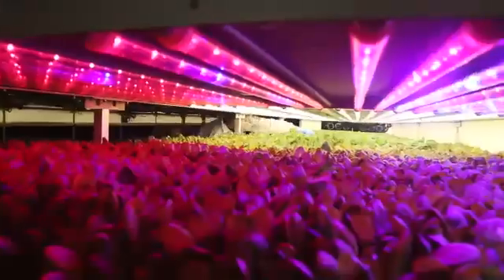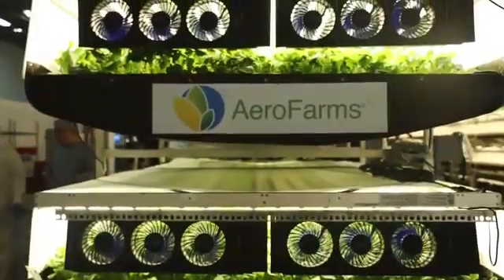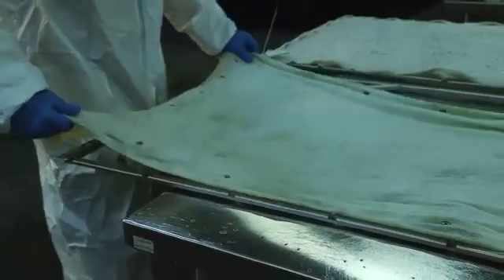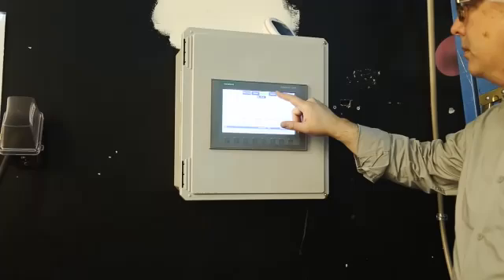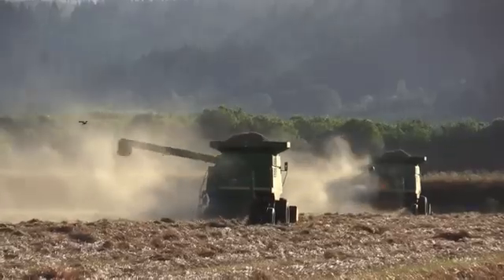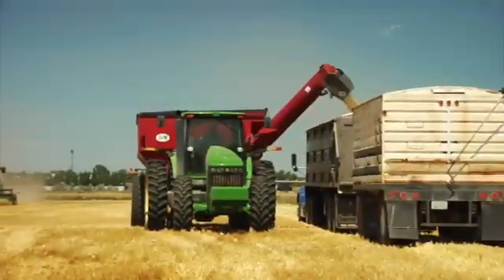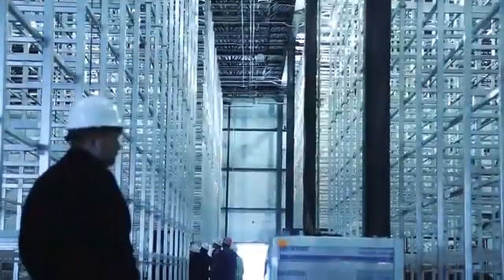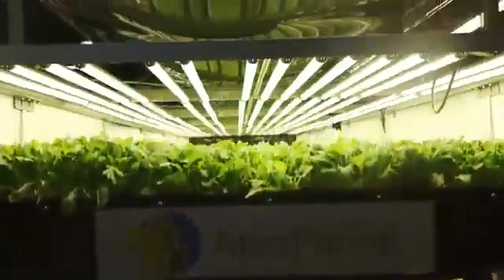Israel ki kheti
Israel farming technology